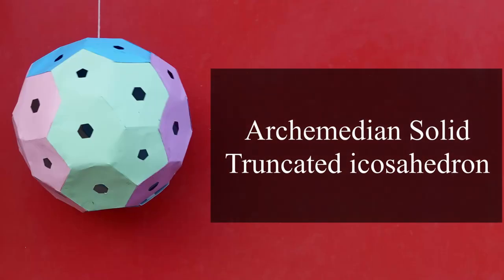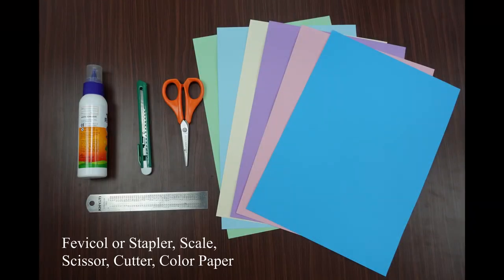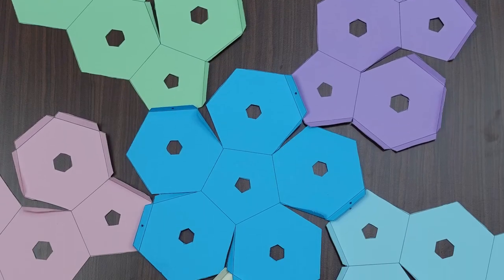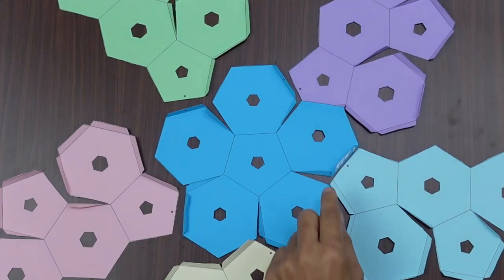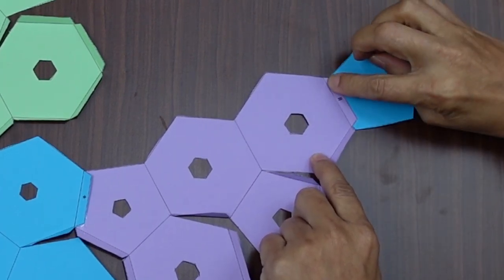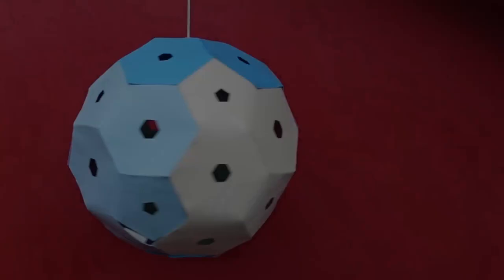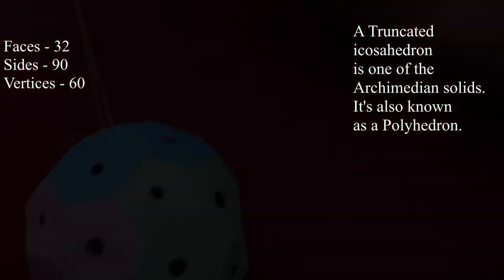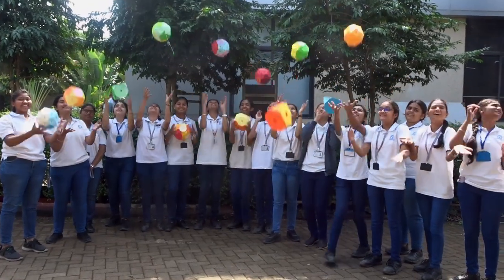Archimedean Lantern | Truncated Icosahedron | English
Today we will learn how to make a Truncated Icosahedron. For that, we need some coloured paper, a scale, glue or a stapler, scissor etc. Take a printout on coloured paper from the link given in the description box. After cutting with scissors, you will get such cutouts. Fold all the lines inside the cut-out with the scale. Now you have to connect the cutouts in such a way that while connecting, connect the flap on the paper which has a star to the star and connect the flap which has a hash to the hash. Thus, when all the flaps are joined to the side flaps, we see Truncated Icosahedron formed.
This Truncated Icosahedron has 32 faces, 60 sides and 30 vertices. It is Polyhedron.